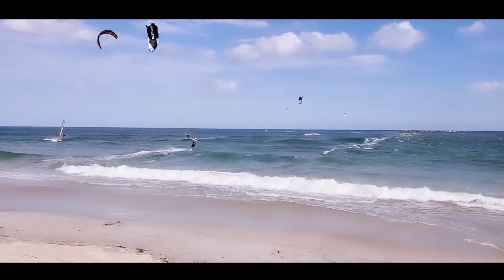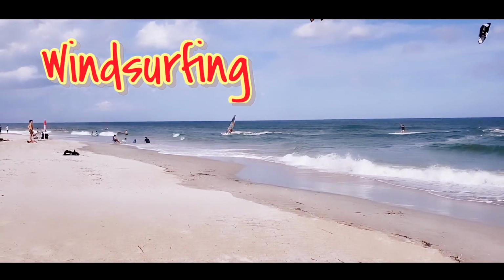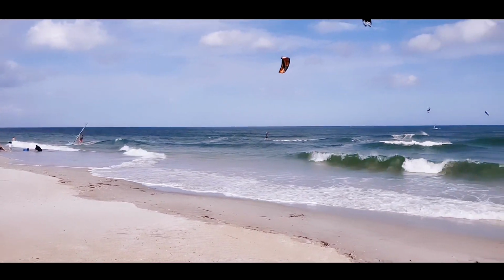A Day at the Beach!! ⛱ (Windsurfing vs Kite-surfing)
Glytter Gyrl🦄, Hatt Boy🧢, and Gadget📱are off on a day trip to the beach ⛱ to close out their Summer!!! Once they get there, they play in the sand and build sandcastles, run from some huge waves of water, and learn about Windsurfing (or Sailboarding) and Kitesurfing (or Kiteboarding)! 🏄‍♂️ 🏄‍♀️ It looks SO fun that even Gadget wants to give it a try (when he gets older of course)!😁 Keep watching as the kidz play, have fun, and learn!
🙌Follow us on Instagram for more fun and the chance for monthly prizes: @3sACrowdKidz